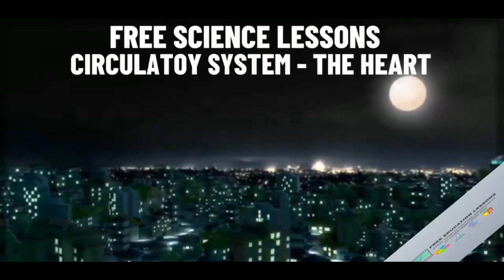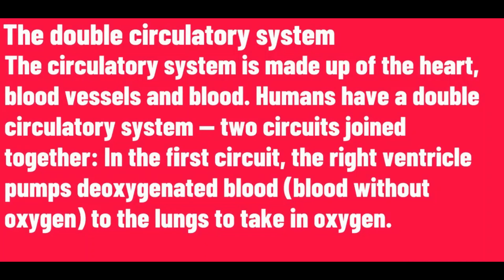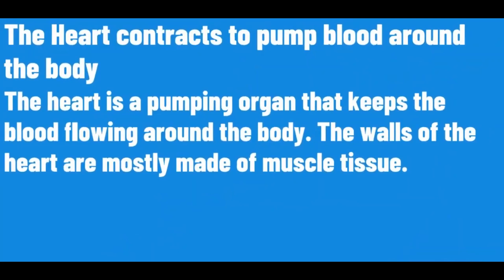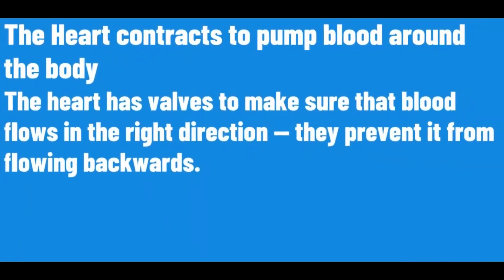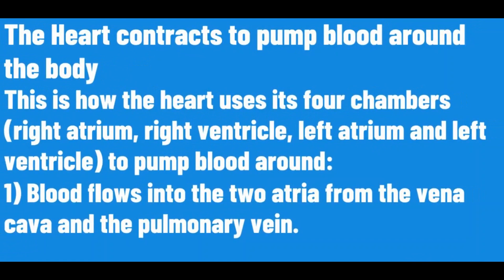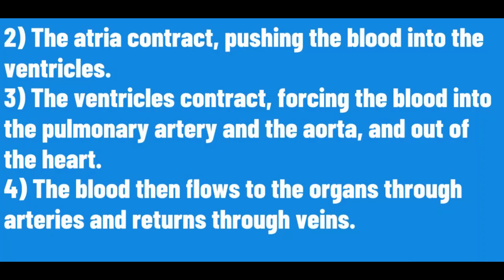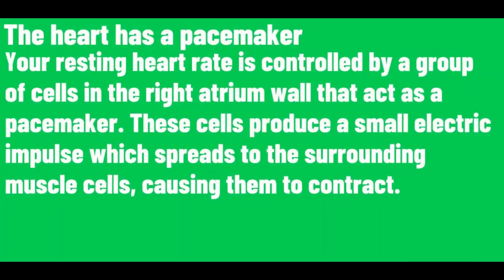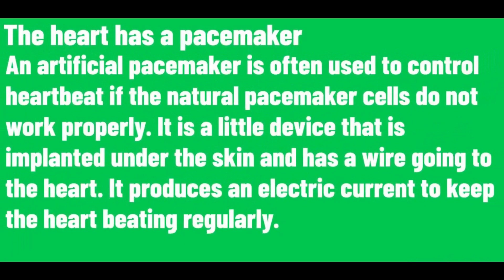Clip 19 Circulatory system - The heart - Science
In this video, we look at the circulatory system – the heart. I provide information on the double circulatory system, and why the heart contracts to pump blood around the body.